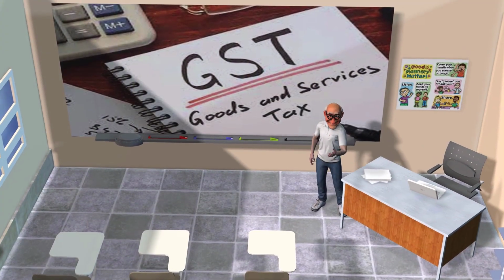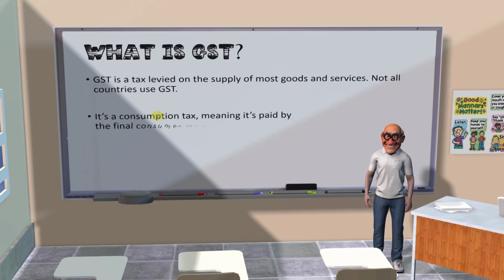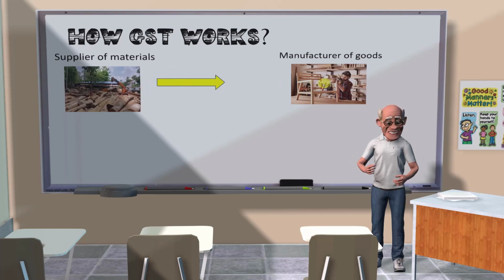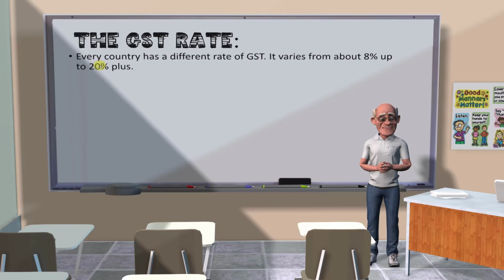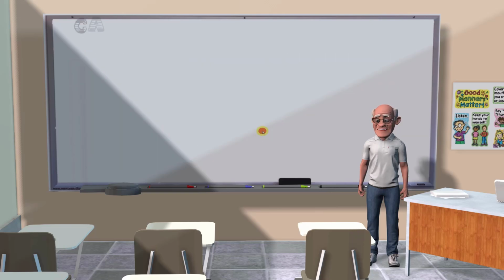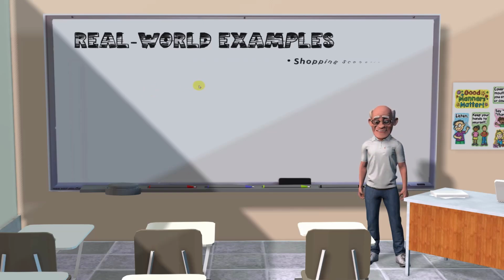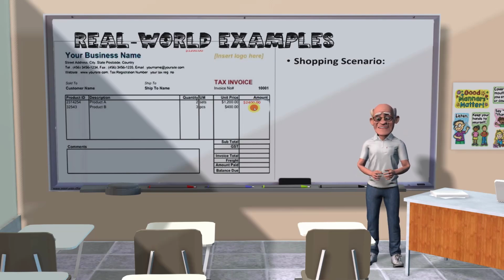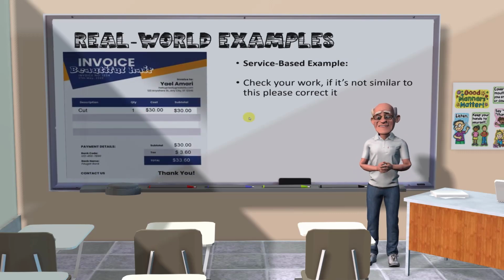Lesson GST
Welcome to our Grade 9 Maths lesson on Goods and Services Tax (GST)! In this informative video, we’ll explore what GST is, how it works, and why it’s important in our everyday lives. Understanding GST is crucial not only for your maths skills but also for making informed purchases as a savvy consumer.